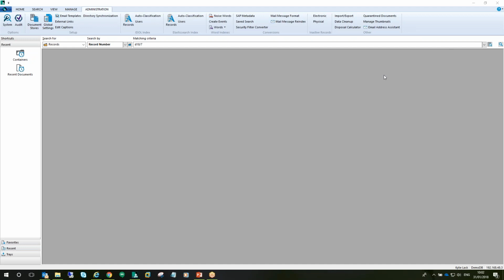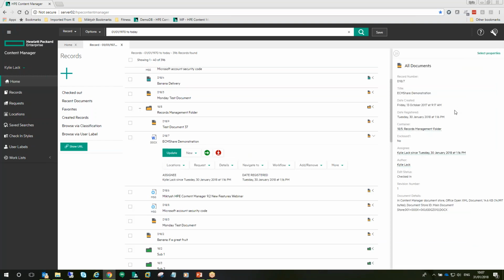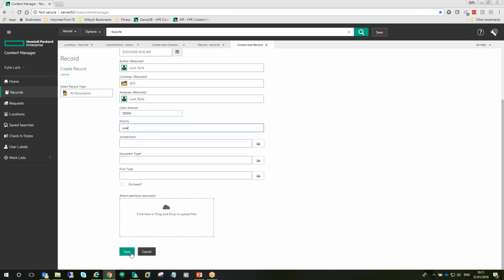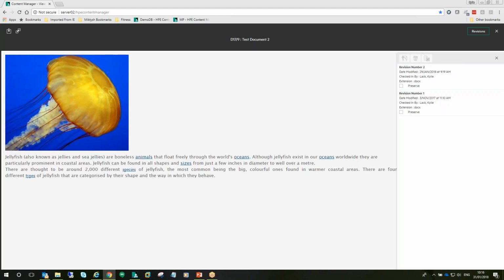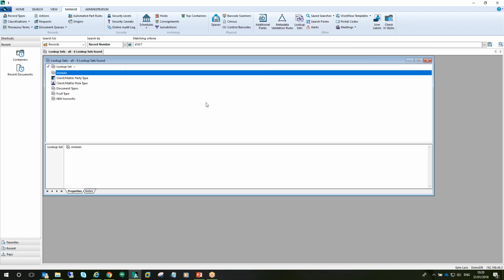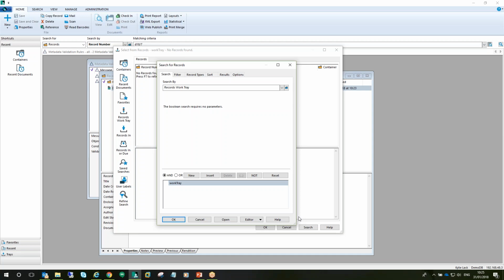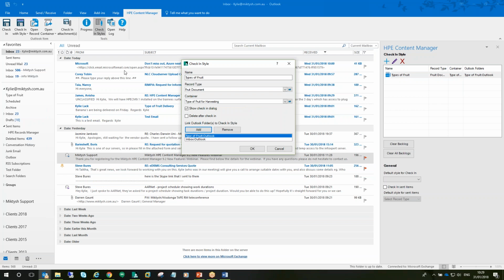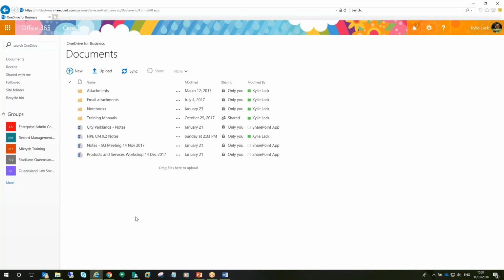Miktysh | Micro Focus Content Manager 9.2 Demo | HP TRIM demo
We demonstrate the new features released in Micro Focus's HPE Content Manager 9.2.